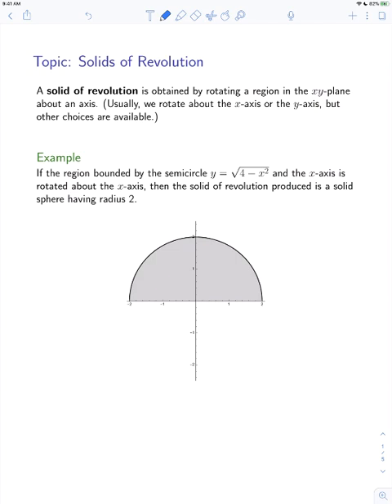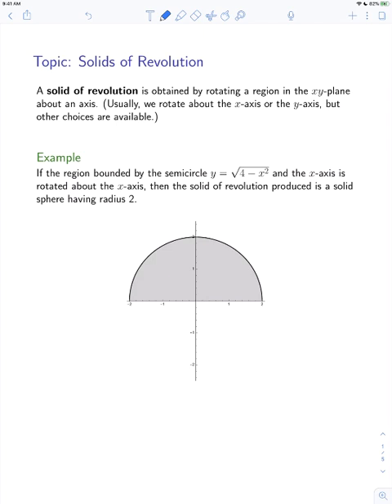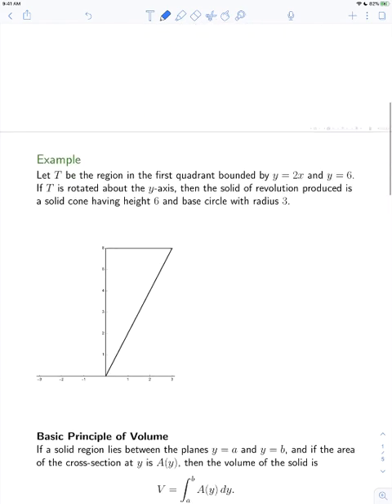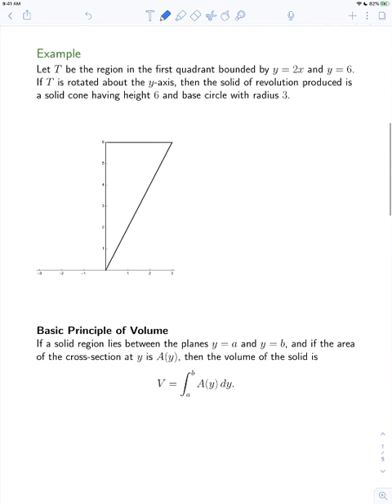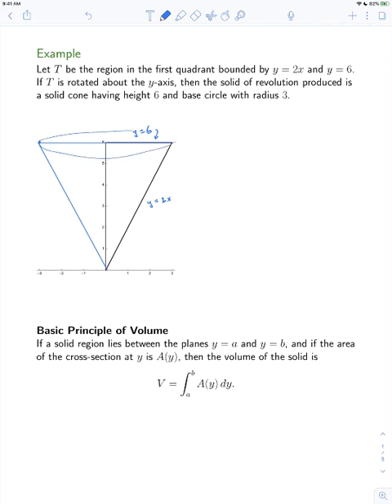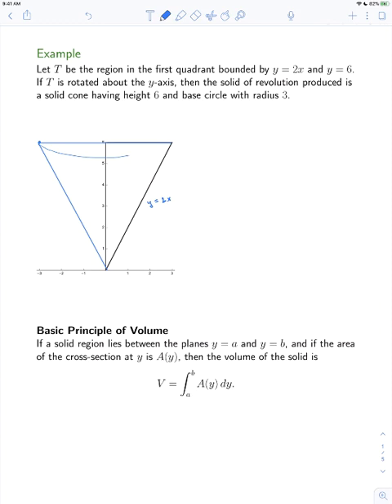Integral Calculus Lecture 15: Solids of Revolution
Integral Calculus Lecture 15: Volumes of Solids of Revolution

These lectures are intended to accompany the OpenStax Calculus book. This lecture corresponds (roughly) to Section 2.2 in Volume 2.